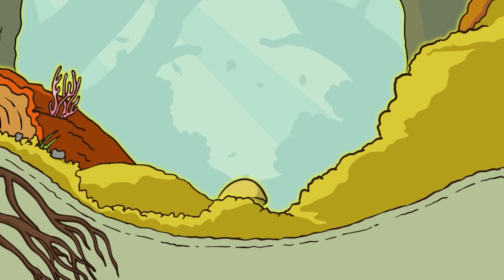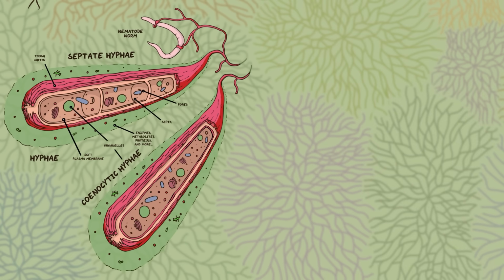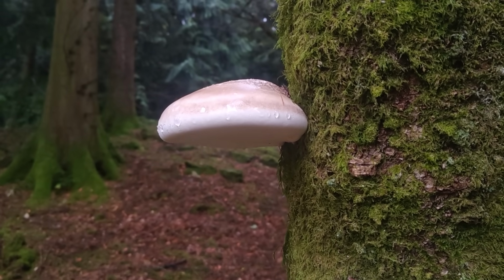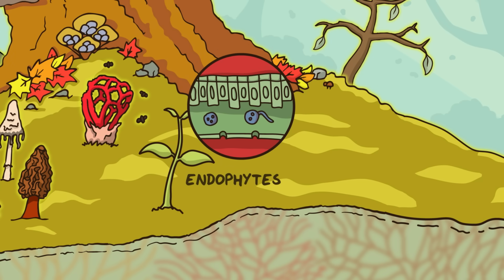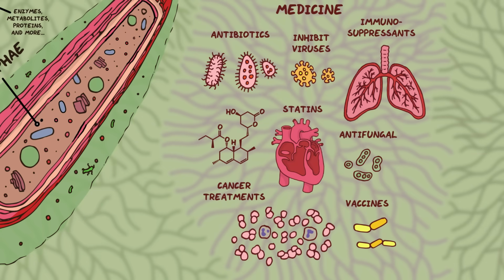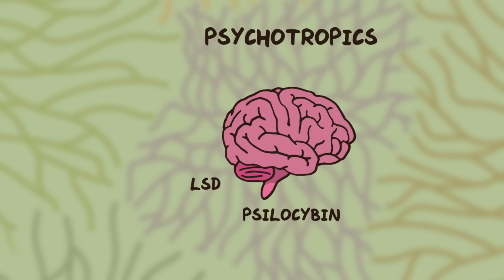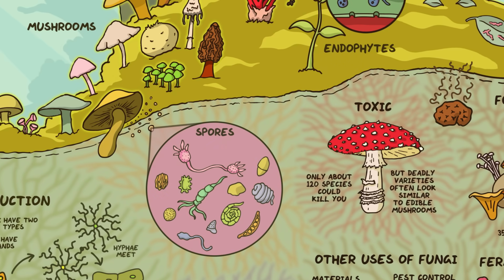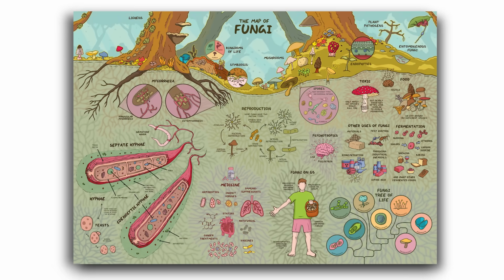The Fascinating Map of Fungi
In this map of fungi we learn everything we can about fungi in about 20 minutes. They are hugely underappreciated as they are an entire kingdom of life, as rich as plants and animals, and we use them so much in our day to day lives beyond eating their mushrooms. They are really important for medicine (antibiotics, statins and many more) and nearly all plants on Earth rely on fungi to live. Amazing stuff. I learned so much making this video!

Special thanks for fact checking and scritp writing support:
Andreas Emilio
Leila Battison
Dr. Irina Druzhinina
Lydia Shellien-Walker

Oomycete By (Reproduced courtesy of Matteo Garbelotto, UC Berkeley [A, D], and Edwin R. Florance, Lewis & Clark College [Portland, Oregon, United States] and the USDA Forest Service Pacific Southwest Research Station in Albany, California [B, C].) - Nicholls H: Stopping the Rot. PLoS Biol 2/7/2004: e213.

Chapters
00:00 Introduction to Fungi
01:19 Fungal Biology
05:43 Ecology
07:09 Mycorrhiza
08:37 Other Fungal Relationships
10:26 Zombie Ants
11:19 Fungi in Medicine
12:50 Bacterial Highways
13:37 Technology, Food and Poison
15:31 Psychotropics and Fermentation
16:55 Fungi on Us
18:01 Fungal Reproduction
18:51 Spores
19:57 Fungal Tree of Life